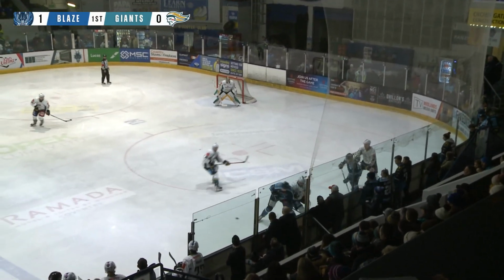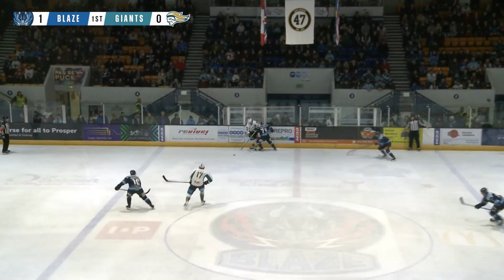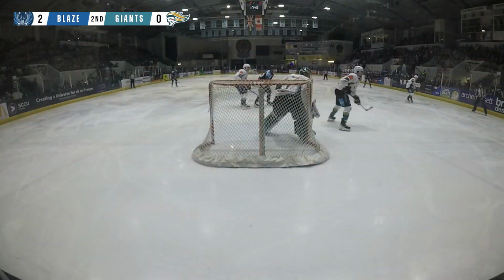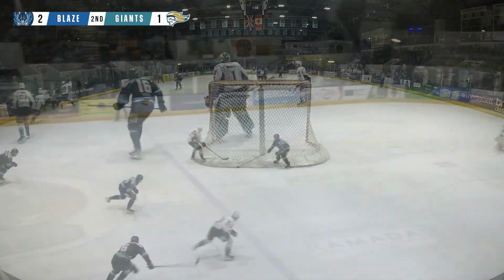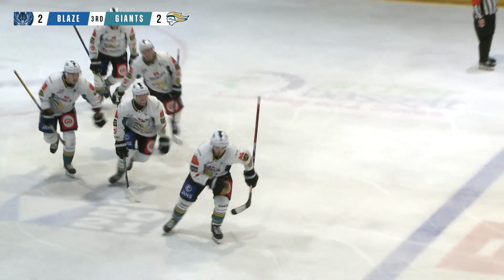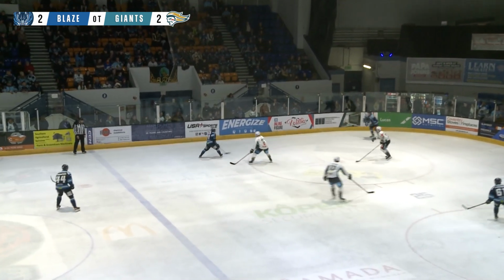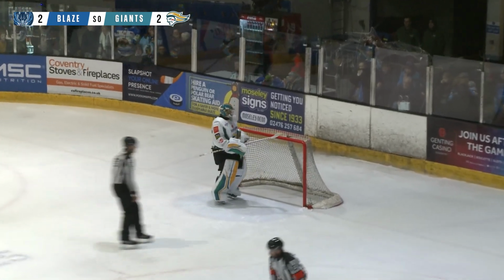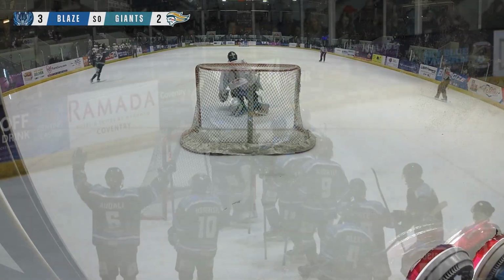Coventry Blaze vs. Belfast Giants Highlights (21/01/24)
Highlights from the Elite League game between Coventry Blaze and Belfast Giants from Skydome Arena on 21st January 2024.